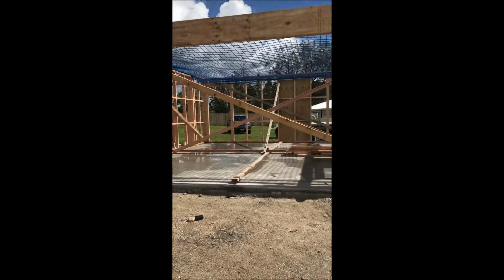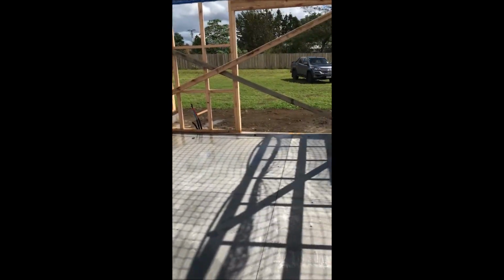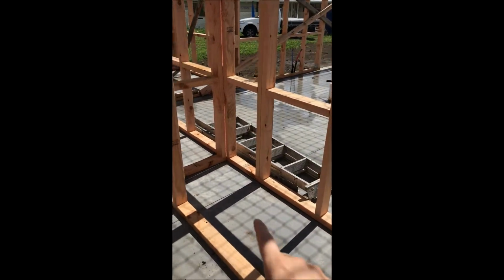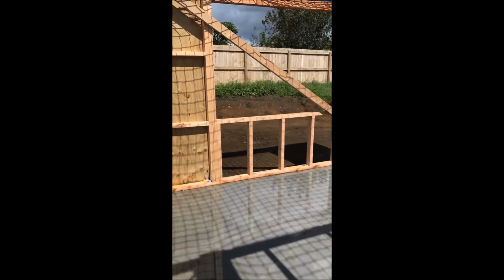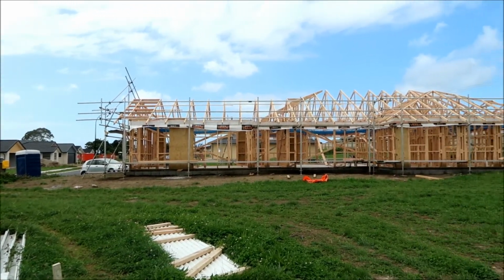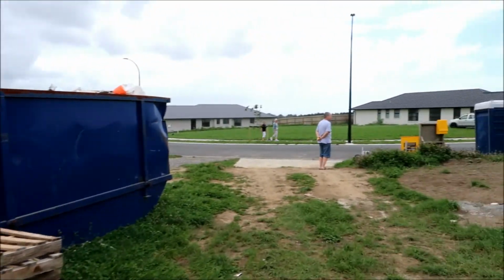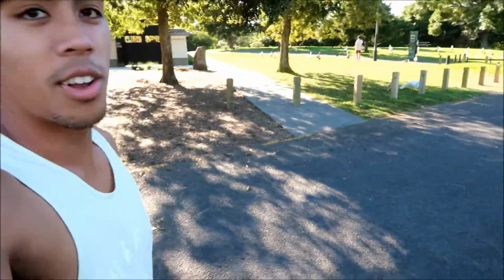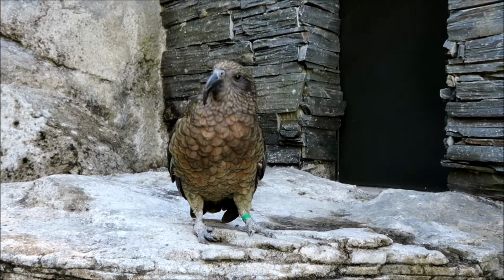Vlog #2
March 2018

Ours Samplus - deep inside
Ours Samplus - Jazz